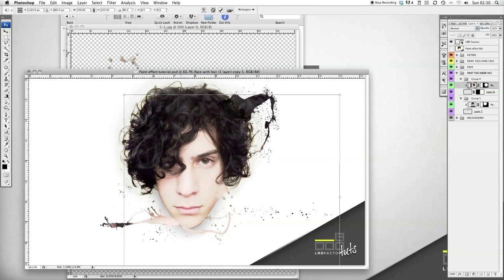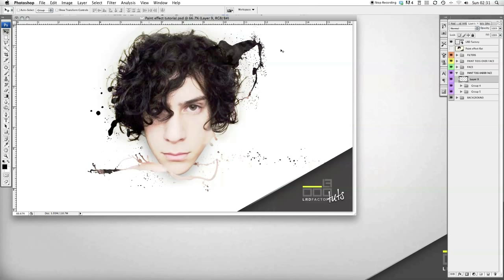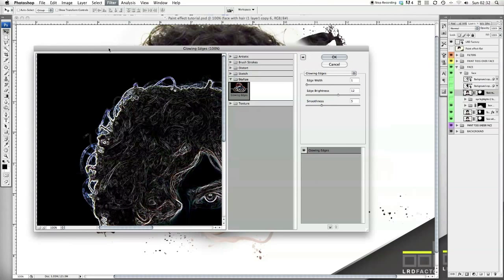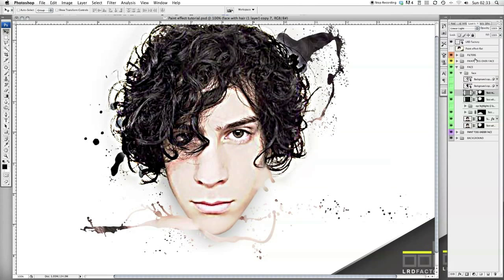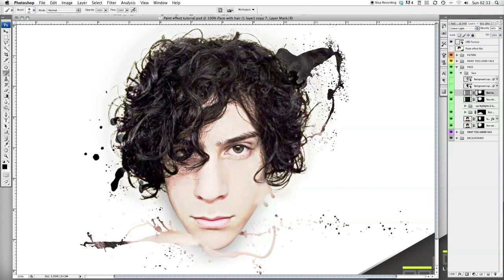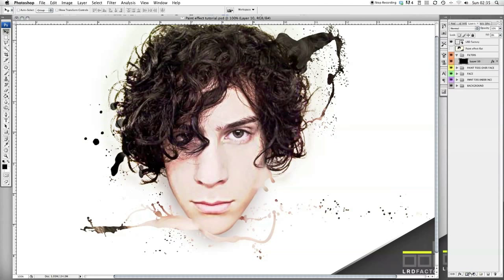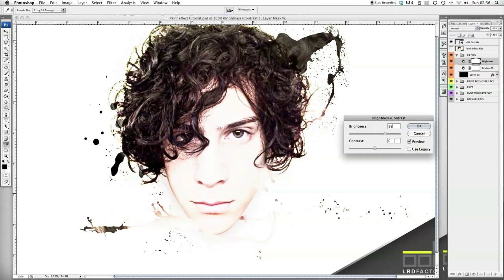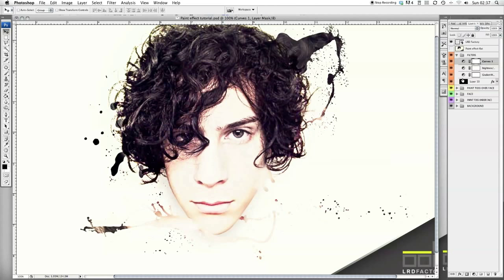Photoshop Tutorial: Paint Splatter Effect Part 2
and comment with your photoshop tutorial Requests!

LRD Factory "Tips & Trix Session" The Second Edition Part 2.

Here we have taken the time to walk you through How to Create a Paint Splatter Effect on a Human Face!!

FREE GIVE AWAYS!!!
* Free Paint Splat Images
* Free Brush
* * And get the Final Image!

In this excellent Photoshop photo manipulation tutorial we develop the design using Paint splatter images with a few colouring techniques for a high quality finish.

The techniques used in this video are perfect for professional editorial artwork as well as being for creative pieces and finishing touches to set your promotional artwork apart from the rest!

Like this video if you found it helpful and you would like to see more.

Comment with your thoughts and feedback.

We have loads Videos to come!!

Video Response:
If you gave this design a try and you want us to see how it went or you followed the tutorial and decided to add you're own twist to the design Post a Video Response.
WE WANT TO SEE IT!

Share the Love:
If you know someone who will benefit from this in any way share.

Be Creative
LRD Factory